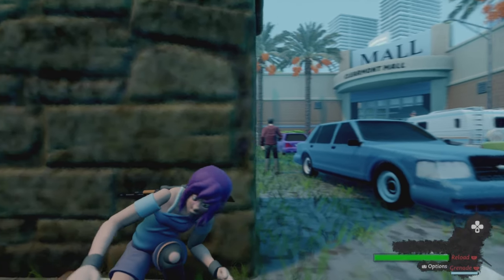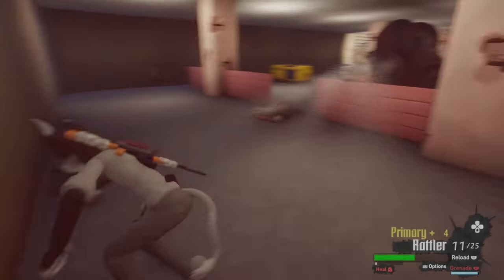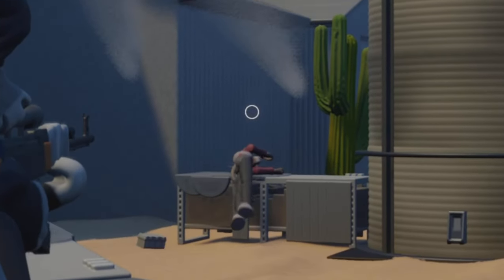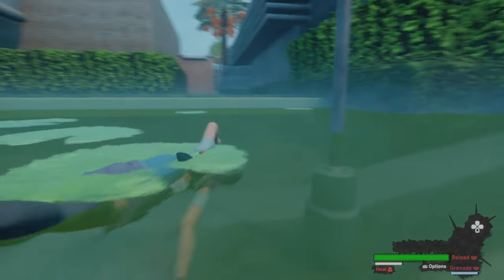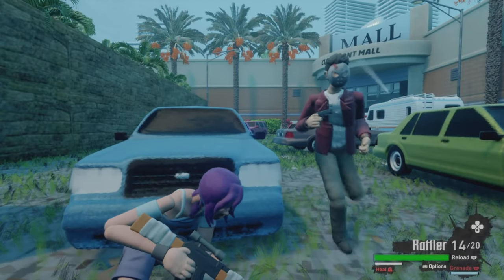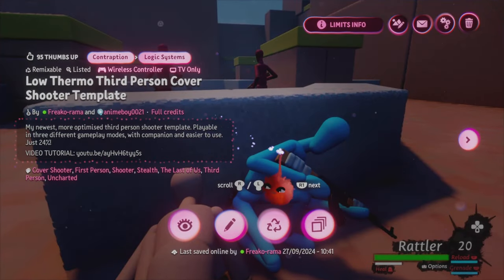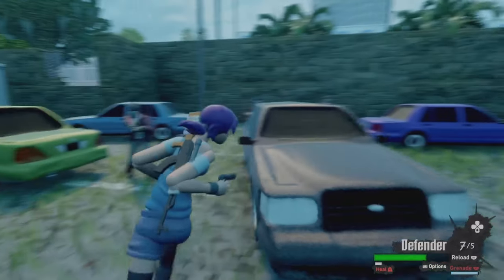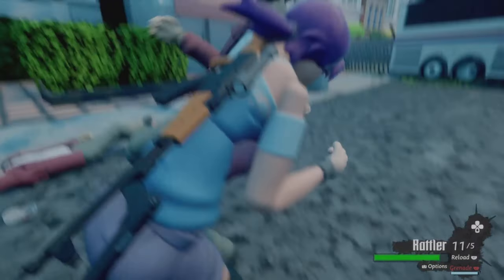Brutal Updates To My Cover Shooter Engine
Showcasing features and updates for my free to use cover shooter engine.